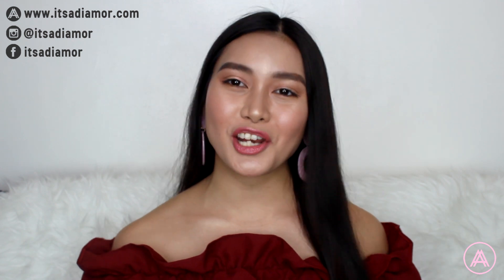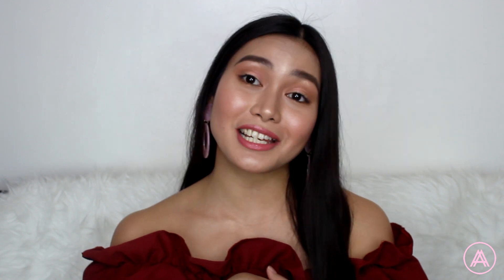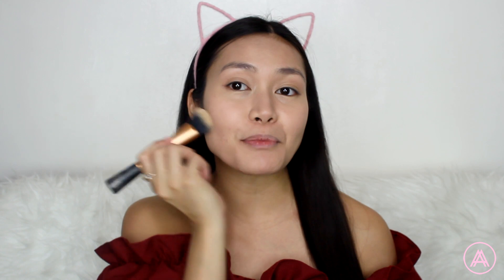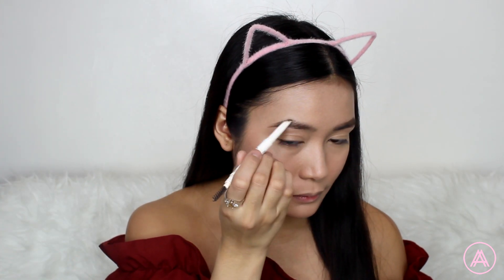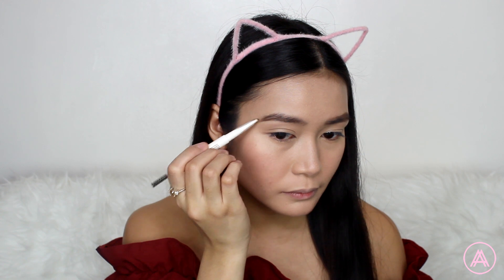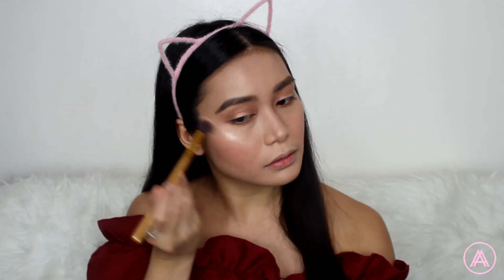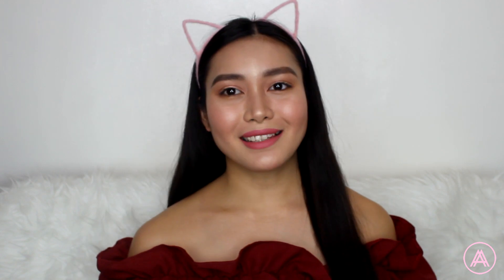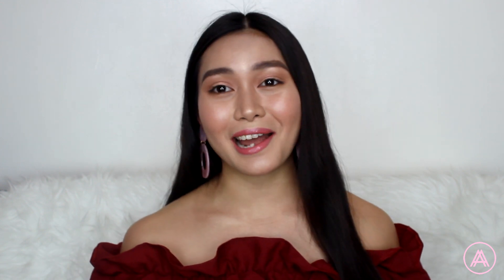VALENTINE'S DAY MAKEUP TUTORIAL | EASY & WEARABLE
Created an easy & very wearable date night look. Happy Valentine's Day!